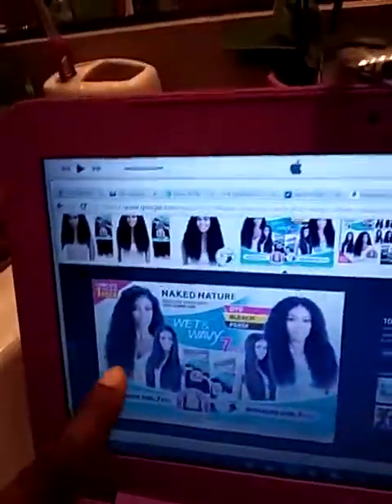Hair review! Naked nature Brazilian virgin remy Deep Wave. 18"-22"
This is my personal hair review of the naked nature Brazilian Virgin Remy Hair in deep wave. I purchased this hair at my local beauty supply store for $219.